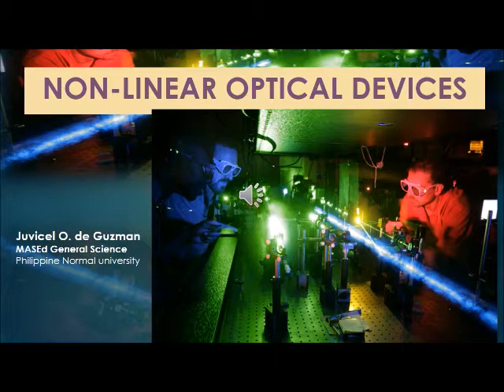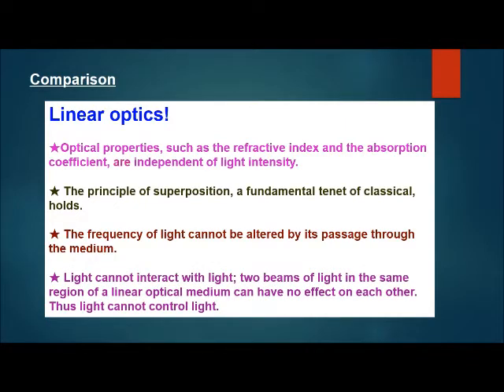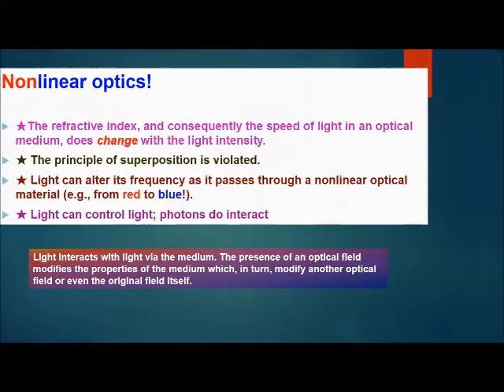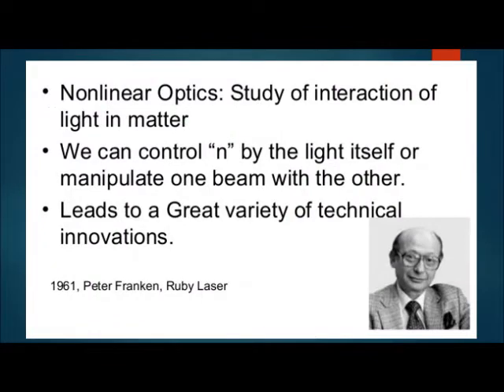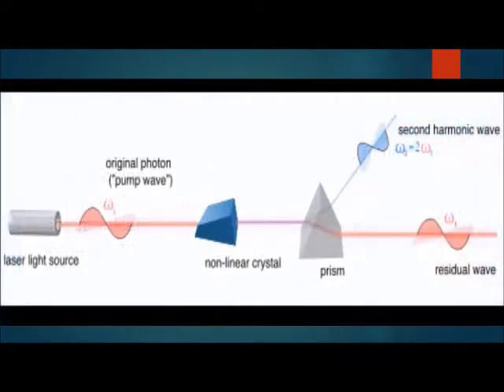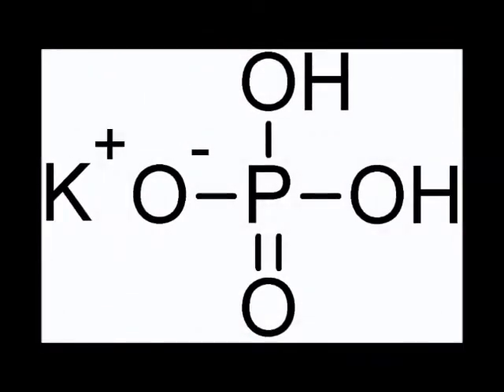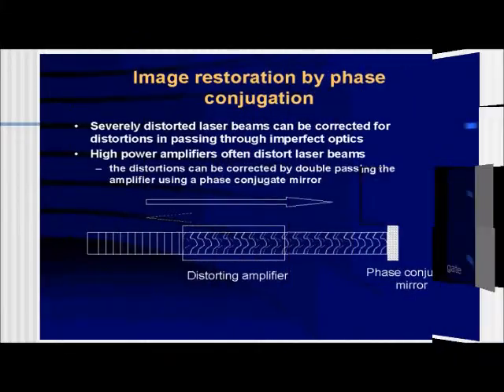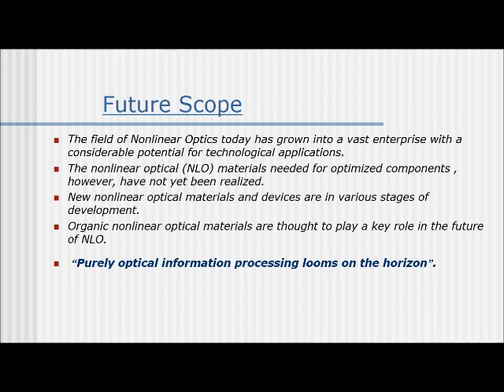NonLinear Optics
Structural Inorganic Chemistry